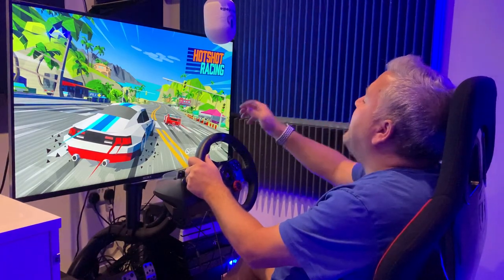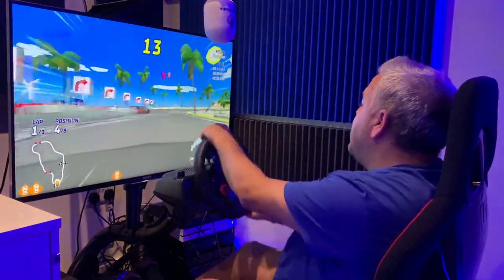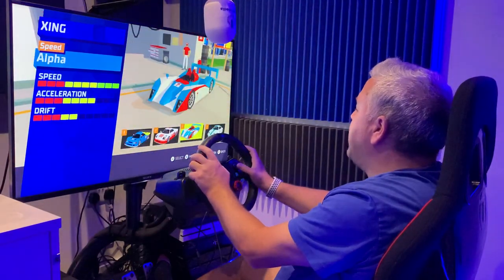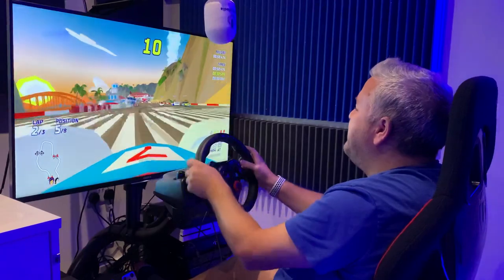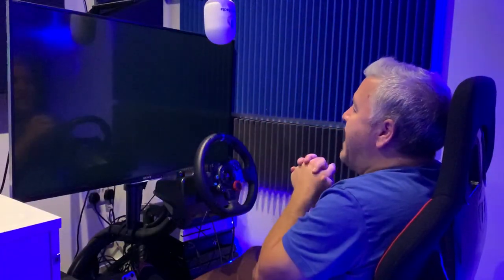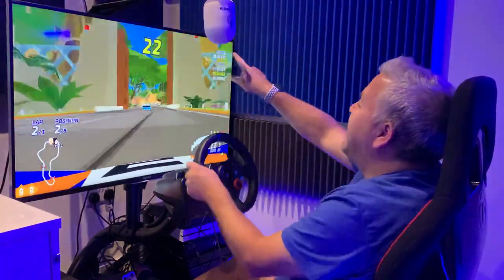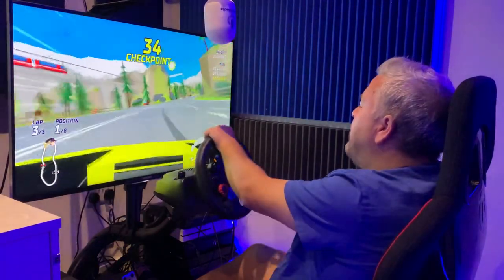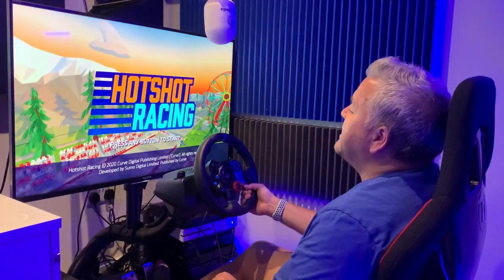Hotshot Racing - Xbox One - Logitech G29 Wheel & Pedals with Full Force Feedback Wheel Support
Converter link:

Reasnow 430873 Cross Hair converter (for PS4/PS3/XBox ONE/XBox 360) - With Gam3Gear Keychain